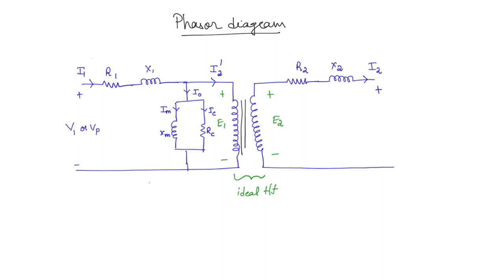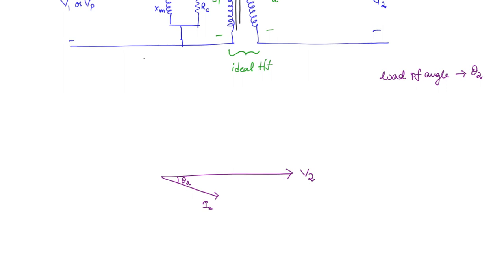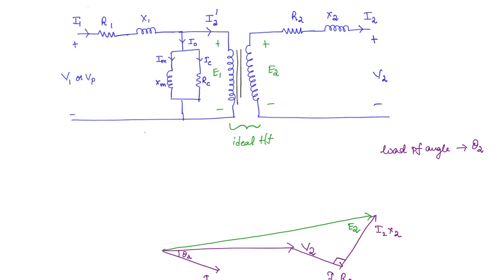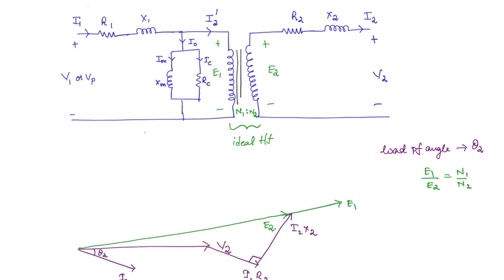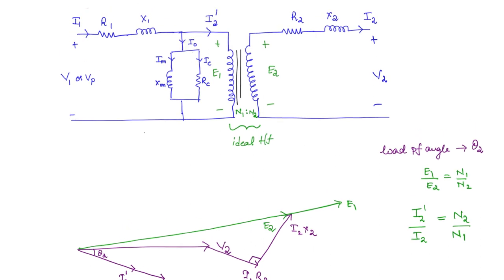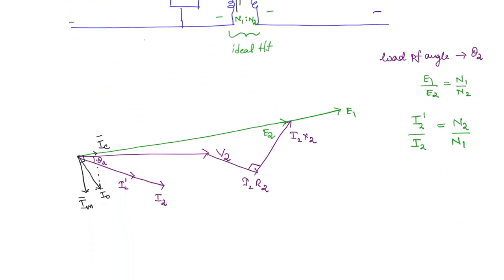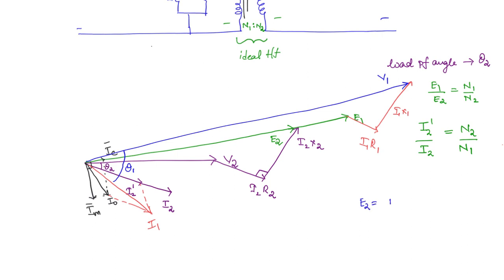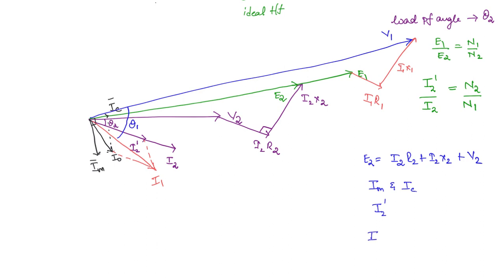Lec 9 - Phasor Diagram | Ch 1 Transformers |Electrical Machines